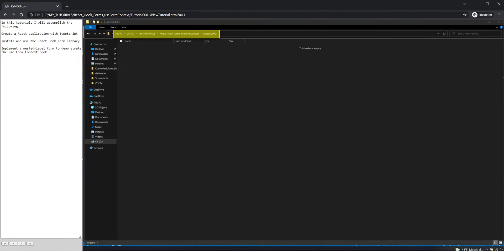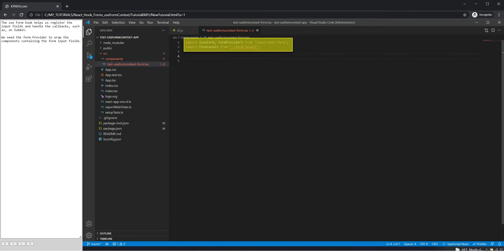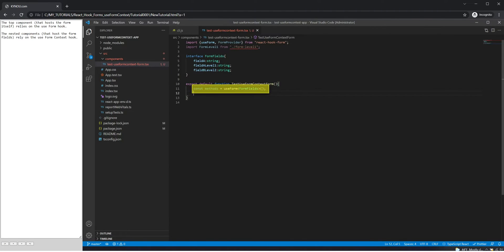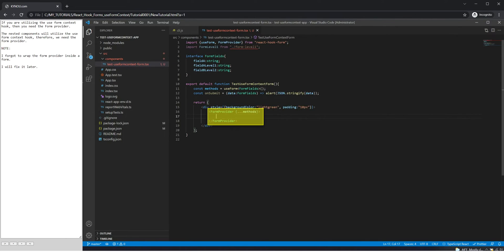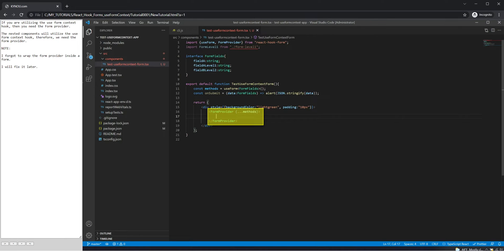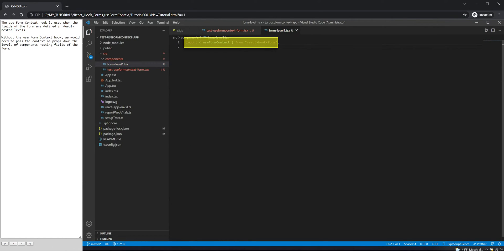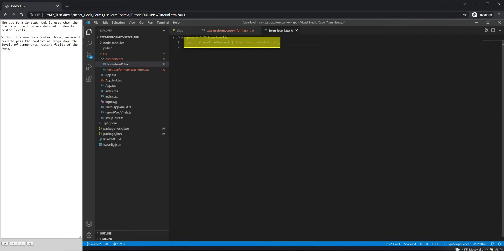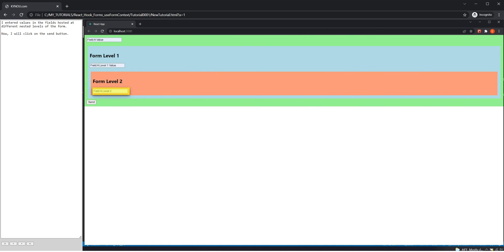React, TypeScript, React Hook Form and useFormContext hook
In this tutorial, I will accomplish the following:

Create a React application with TypeScript

Install and use the React Hook Form library

Implement a nested-level form to demonstrate the use Form Context hook